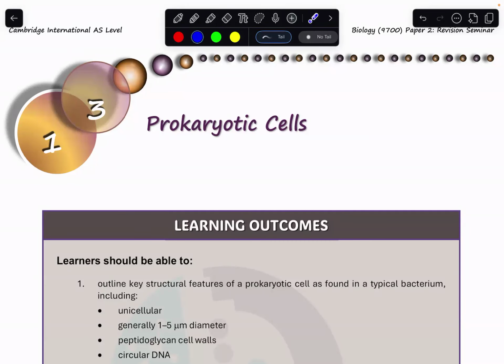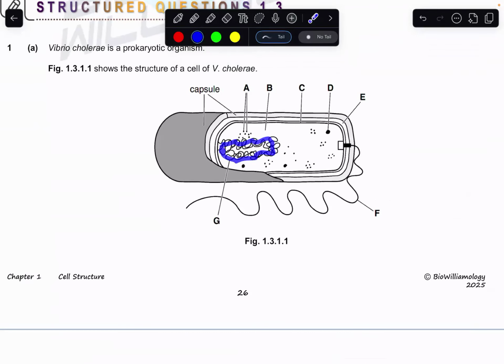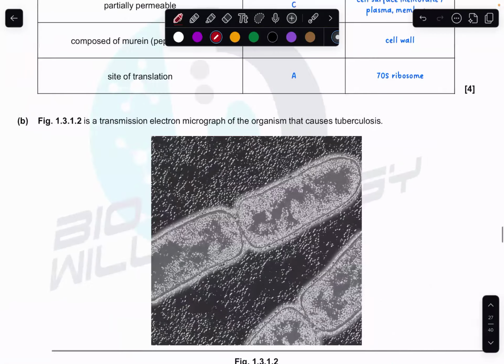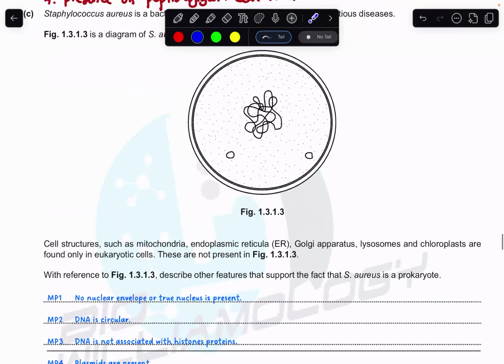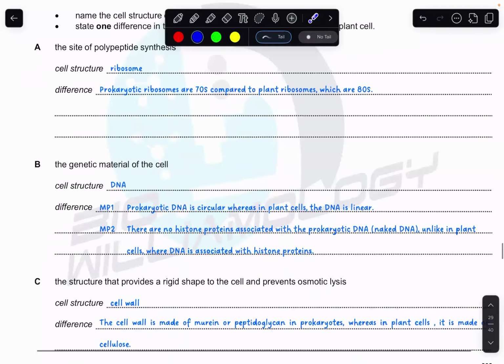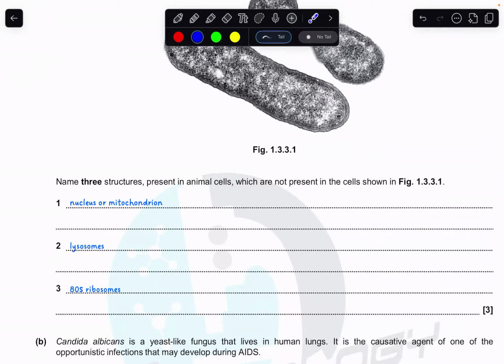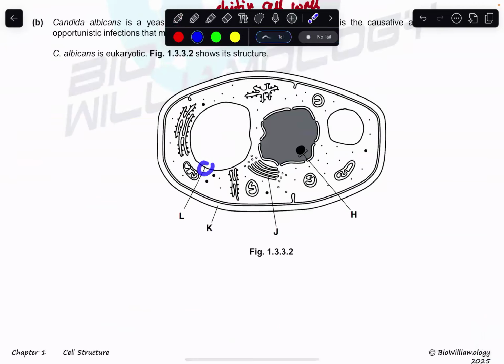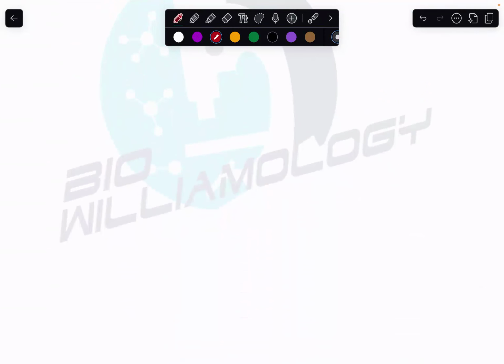Topical Tutorial Discussion: Lesson 1.3 - Prokaryotic Cells | Dr. William